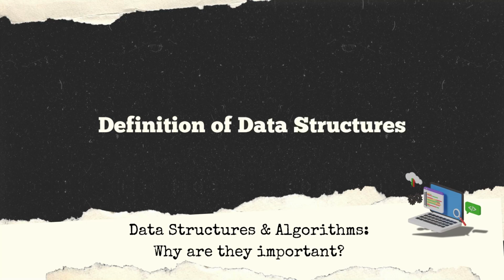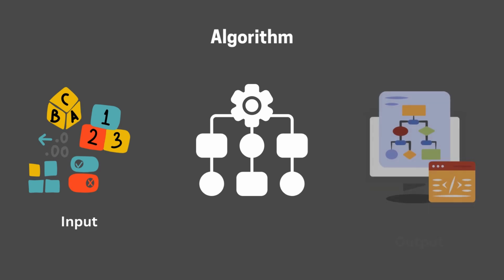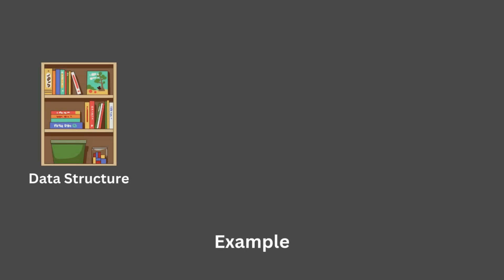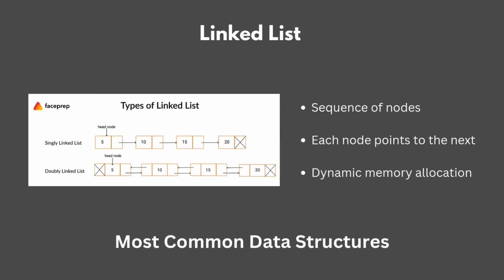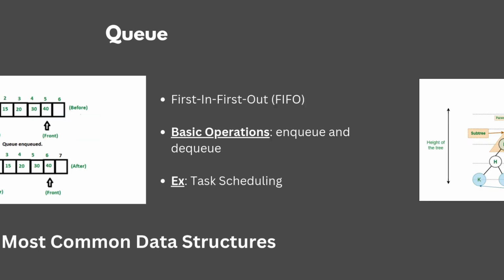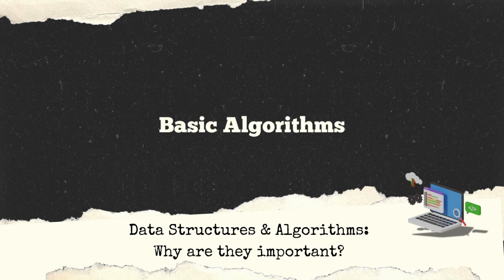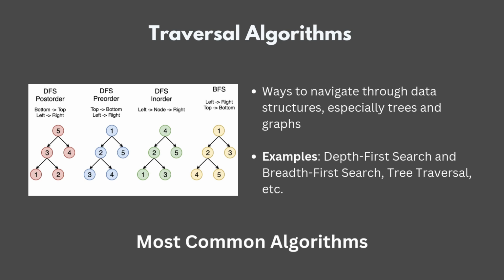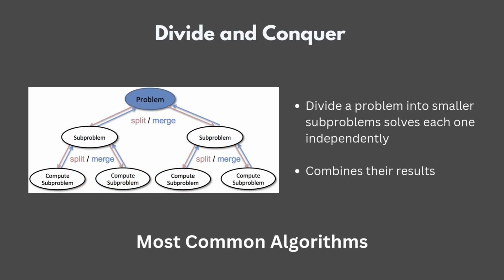Quick & Easy Intro to Data Structures & Algorithms for Beginners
"Data Structures & Algorithms: Why are they important?" is written by Hao Ly and posted in the AlgoSync Dev.To forum

Resources to learn Data Structures & Algorithms:
1. Helpful Platforms 🔍:
• GeeksforGeeks
• Udemy (Online Courses - Paid or Free)
• Educative.io
• Coursera (Online Courses)
• W3Schools

2. Books 📚:
• Data Structures and Algorithms Made Easy by Narasimha Karumanchi
• Introduction to Algorithms by Cormen, Leiserson, Rivest, and Stein
• Cracking the Coding Interview by Gayle Laakmann McDowell

3. Practice Platforms 🏆:
• LeetCode
• HackerRank
• CodeSignal

4. YouTube Channels 🎥:
• AlgoSync
• NeetCode
• Greg Hogg
• freeCodeCamp
• CS50

Credits:
📰 Blog: Quick & Easy Intro to Data Structures & Algorithms for Beginners
🧑‍💻 Author: Hao Ly
📽️ Video Editor: Hao Ly
🔊 Voice: Michael
🖥️ Posted by: AlgoSync

🌐 About:
AlgoSync is a tech-driven community where developers, engineers, and curious minds come together to share blogs, ideas, and stories about everything in tech. Whether it’s deep dives into programming concepts, reflections on your personal journey in tech, the history of legendary figures in tech, or the rise of iconic companies, AlgoSync is the place to document, discuss, and discover it all.

Chapters:
00:00 - Introduction
00:34 - Definition of Data Structures
00:53 - What is an Algorithm?
1:54 - Basic Data Structures
3:09 - Basic Algorithms
4:20 - Importance of Data Structures and Algorithms